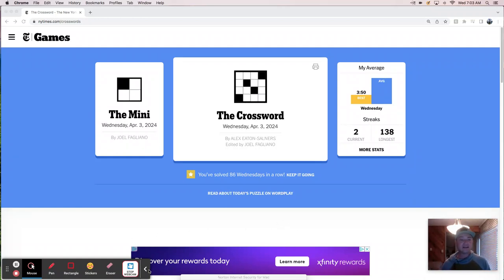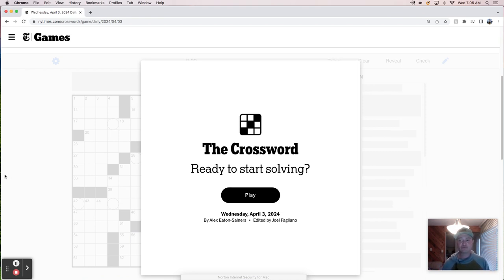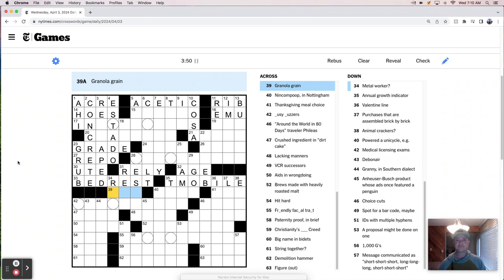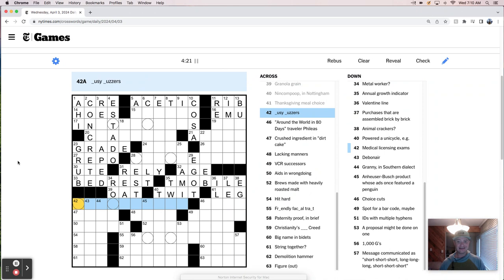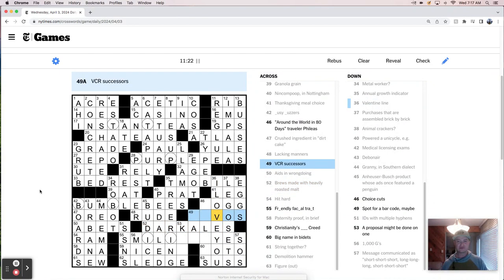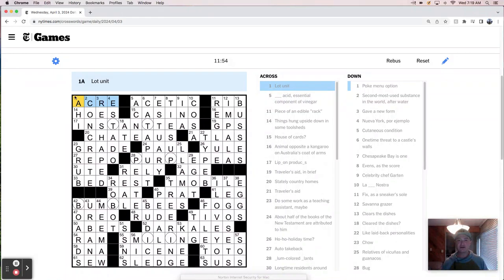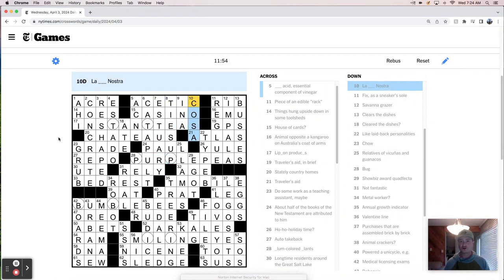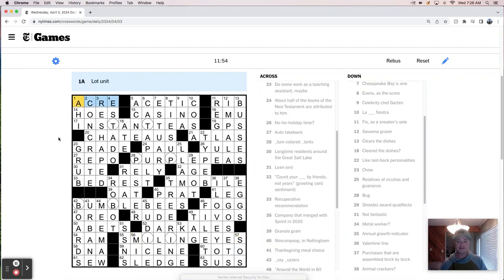Wednesday, April 3rd - New York Times crossword puzzle live solve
A smooth Wednesday solve to get me back on track